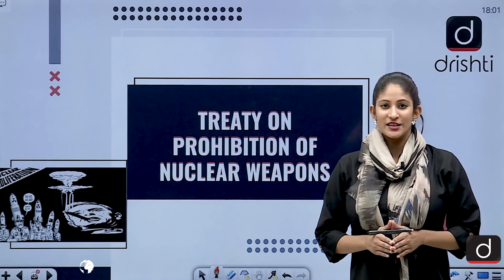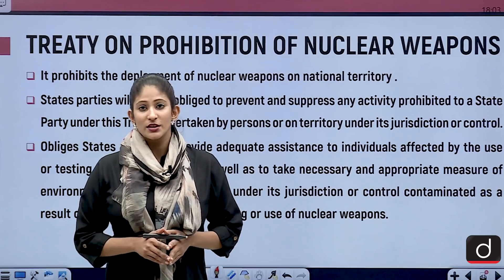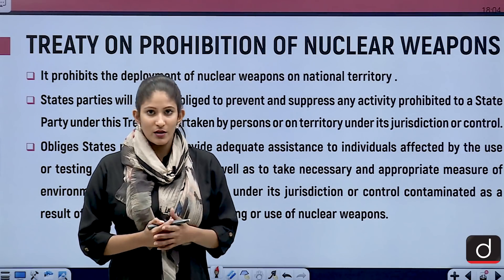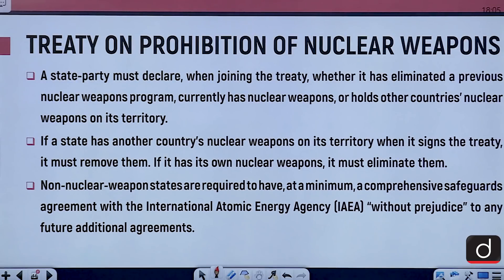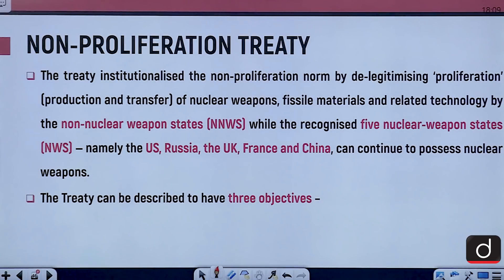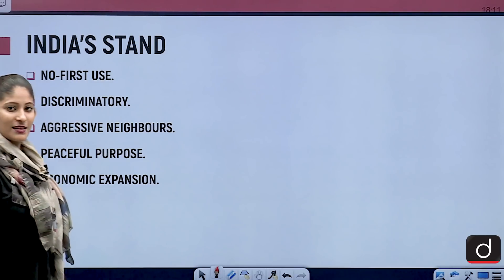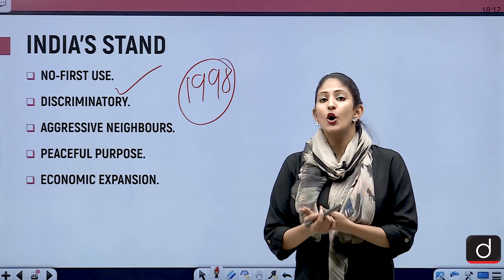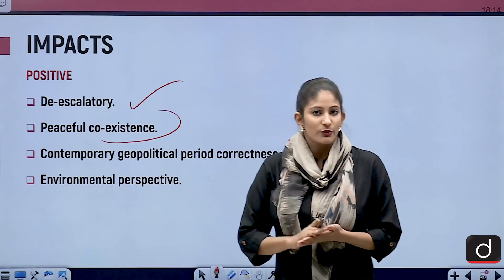India against Nuclear Prohibition - In News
In today's video, we have covered the important tangents of nuclear prohibition treaties and India's stand against them.
We have talked about it at the backdrop of the enforcement of the Treaty on Prohibition of Nuclear Weapons .

•Treaty on Prohibition of Nuclear Weapons.
•Non-Proliferation Treaty.
•India's Stance.
•Impacts.
•Question